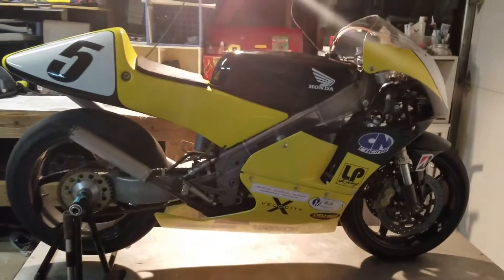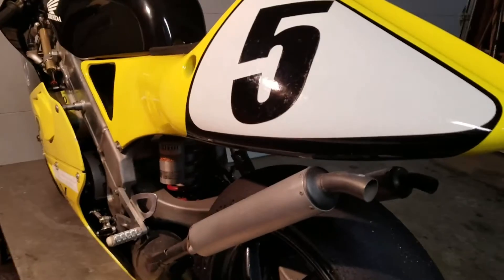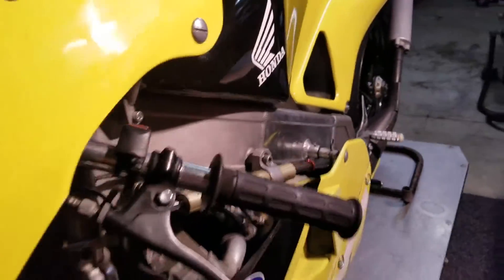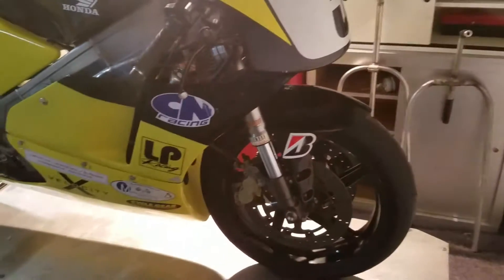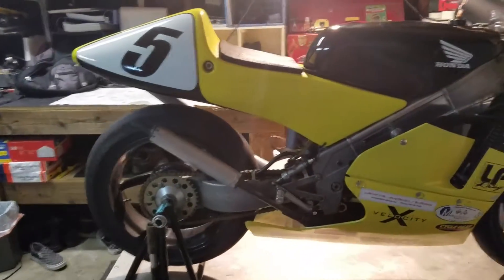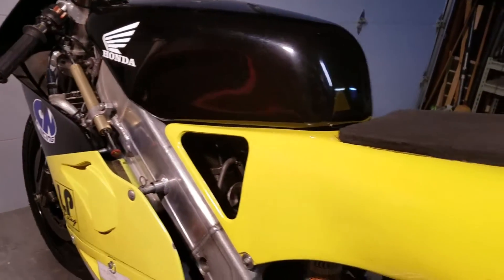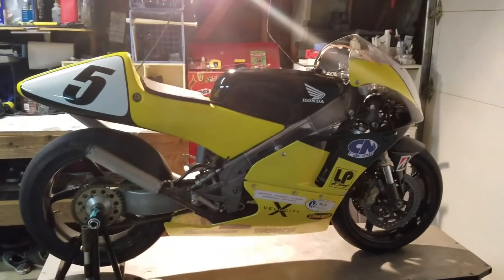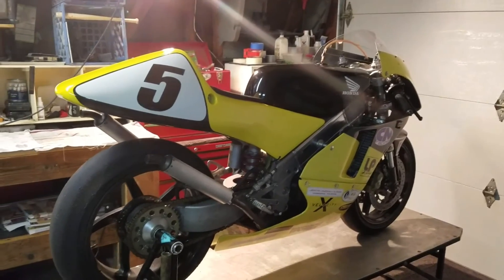1996 RS250 for sale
Race bike for sale